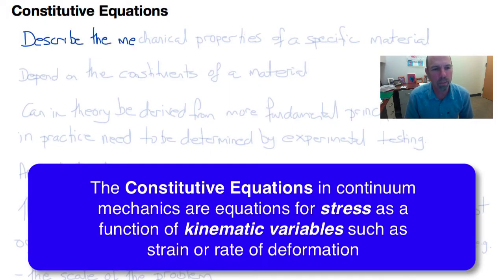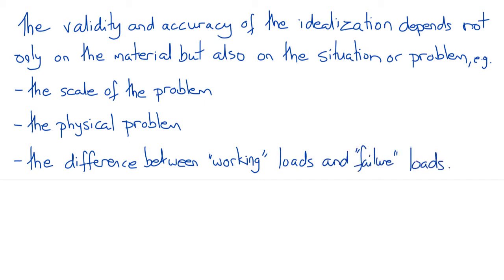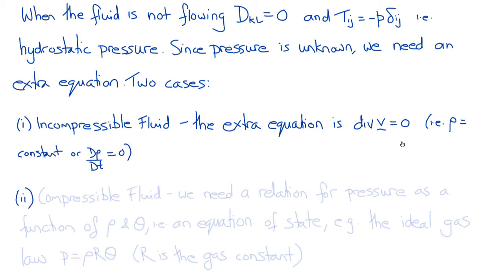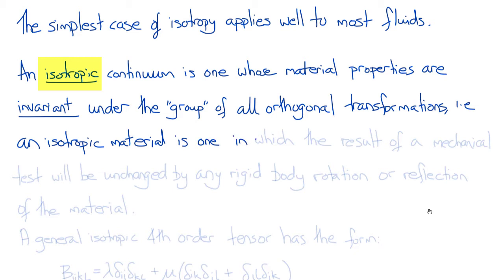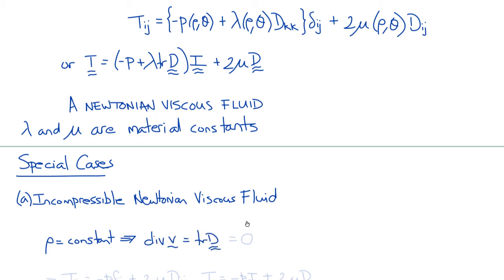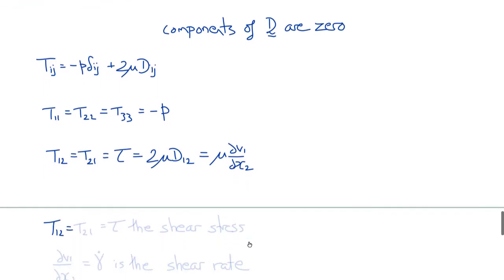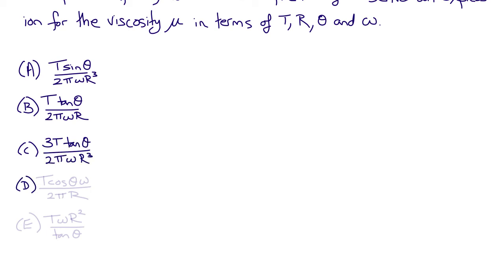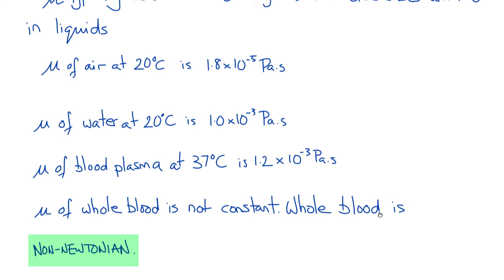BE112B (04) Newtonian Viscous Fluids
Explaining the constitutive law for a Newtonian linear viscous fluid